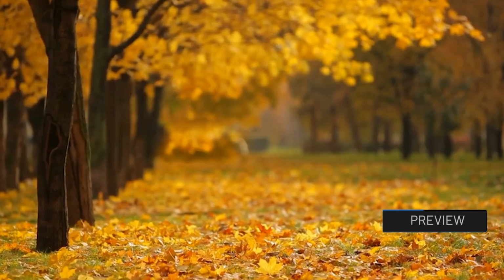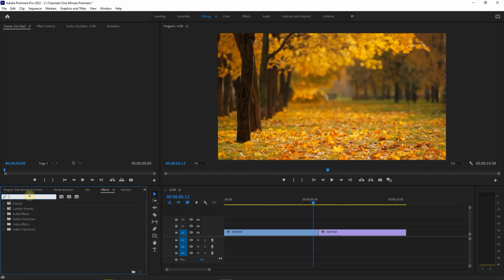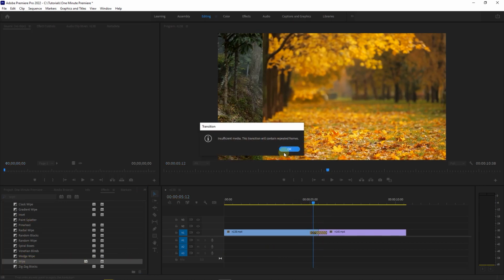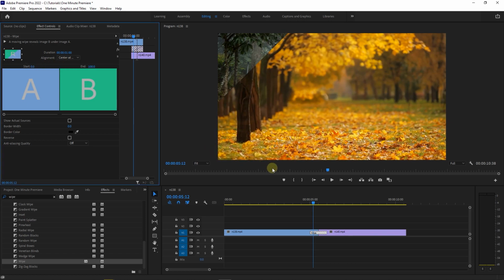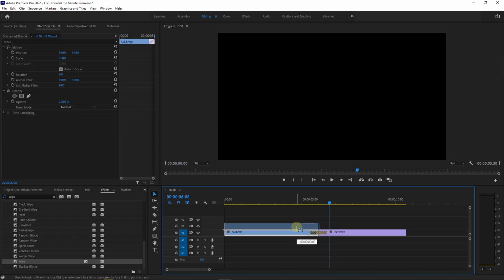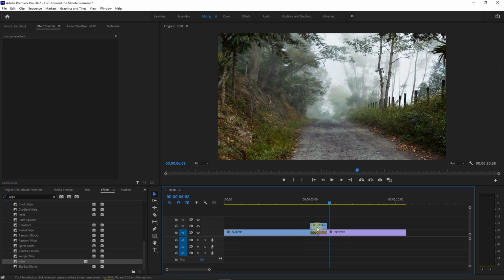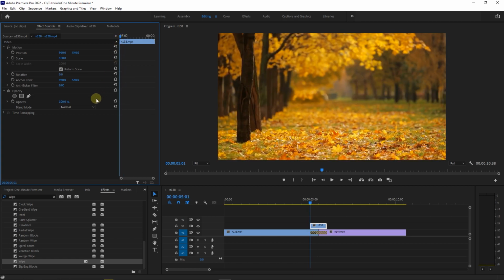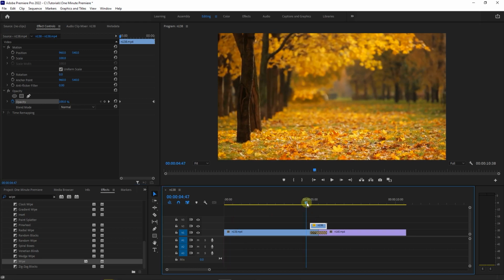How to Make a TRANSPARENT DIAGONAL Faded WIPE Transition in Premiere Pro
To begin I added 2 videos to my timeline and I want to create a transparent faded wipe transition in between them.
Start by going to effects panel and search for wipe, drag and drop wipe effect into between your videos.
Now click on wipe transition to select it then go to effect controls and make sure alignment is set to center at the cut.
Now click on this small triangle so the transition starts from top left corner.
Now hold down the alt key and drag your first clip into above track to create a duplicate from it.
Then move it to the right until its end aligns with the transition.
Now use razor tool to create a cut on this clip at the start of the transition and delete the first part.
Now with your duplicate clip selected, go to effect controls and make sure the play head is at the start.
Click on stopwatch next to opacity to create a starting keyframe.
Then move the play head to the end and set opacity to 0.
Now our effect is completed.

How to Make a TRANSPARENT Diagonal Faded Wipe Transition in Premiere Pro Chapters:
00:00 Intro
00:14 Use wipe effect
00:35 Duplicate first clip
00:52 Create transition for duplicate clip